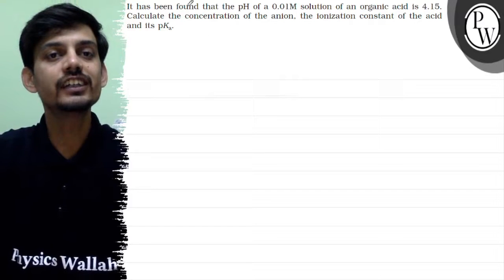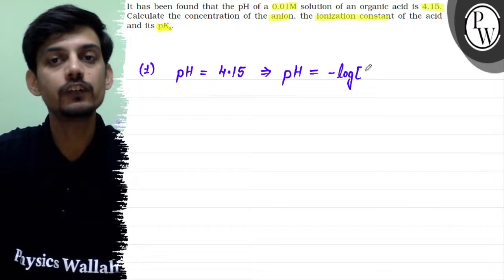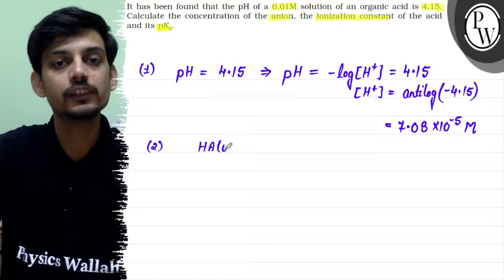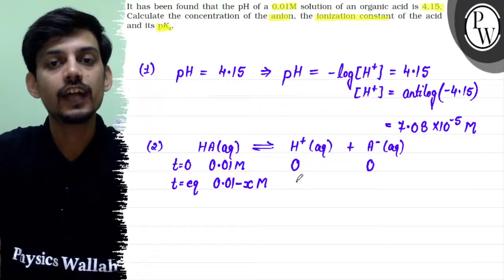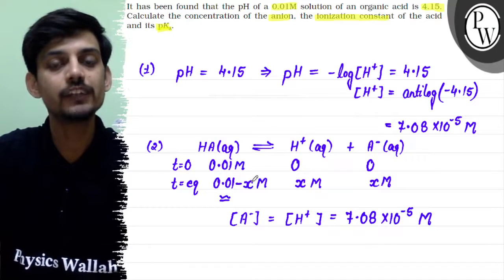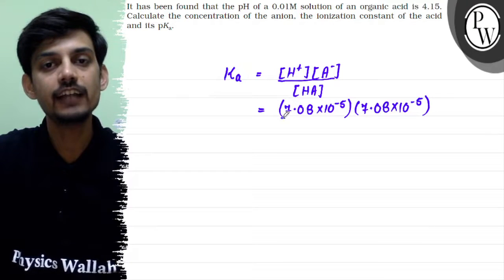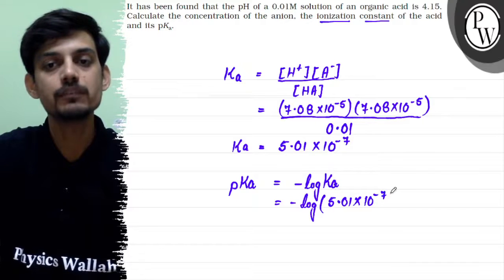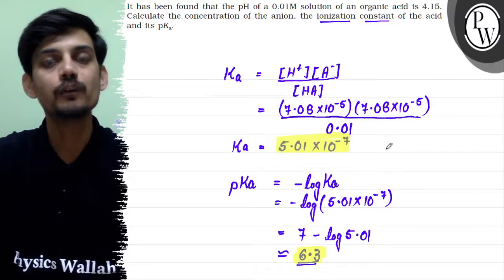It has been found that the pH of a 0.01 M solution of an organic acid is 4.15 . Calculate the con...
It has been found that the pH of a 0.01 M solution of an organic acid is 4.15 . Calculate the concentration of the anion, the ionization constant of the acid and itsK_a.
(1)

    p H=4 · 15 ⇒ pPlysics Wallahis